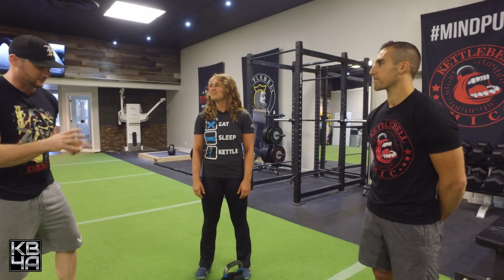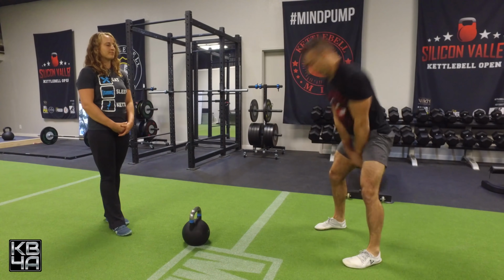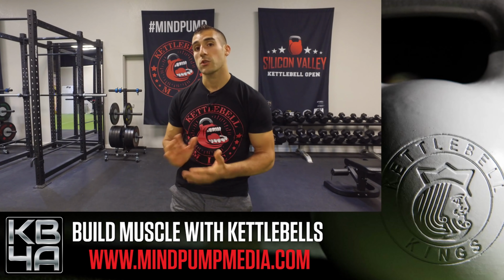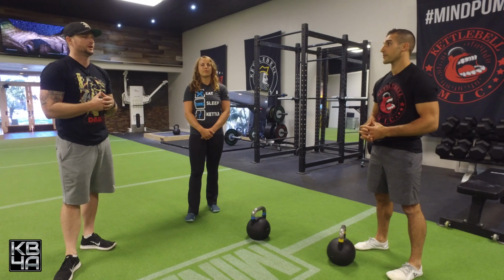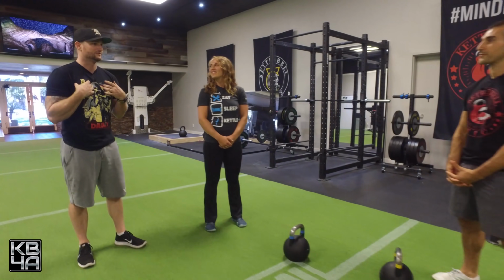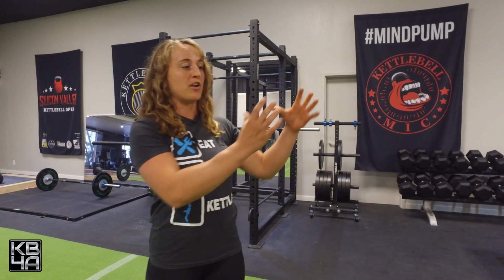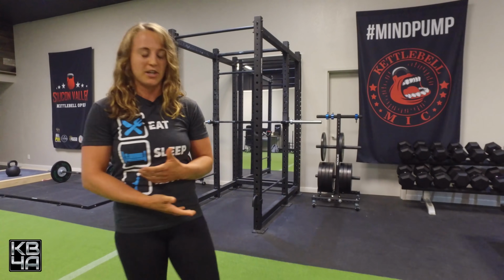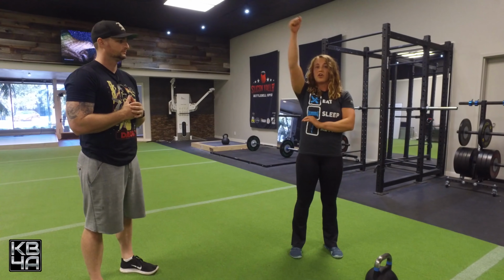Hardstyle Kettlebell Swings vs. Kettlebell Sport Kettlebell Swings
The ultimate kettlebell showdown, Hardstyle Kettlebell Swings vs. Kettlebell Sport Kettlebell Swings. In this video Mike Salemin and Brittany Van Schravendijk demonstrate the difference for Justin.